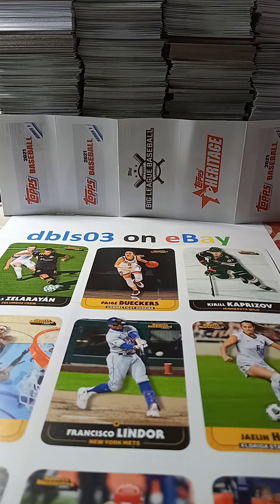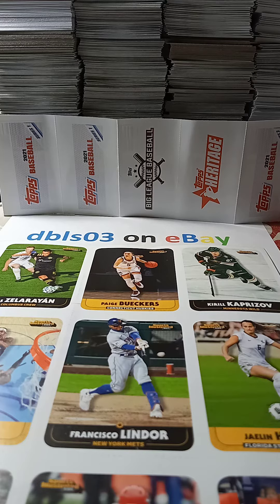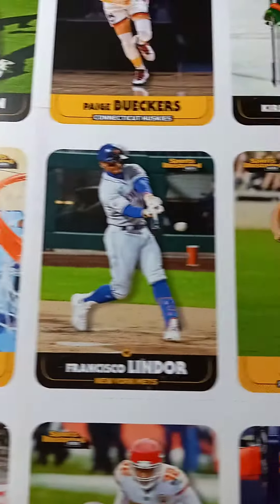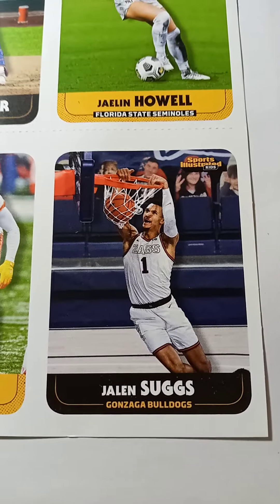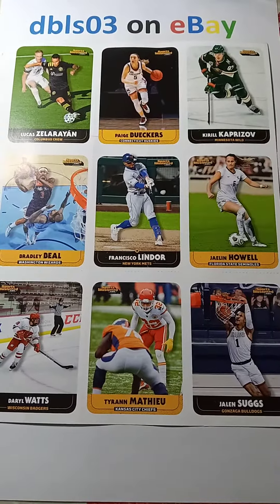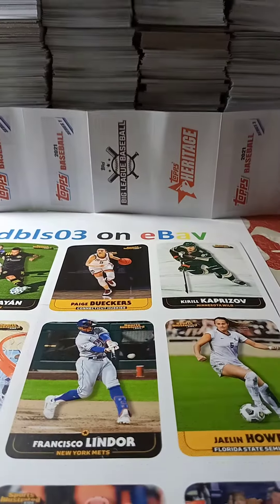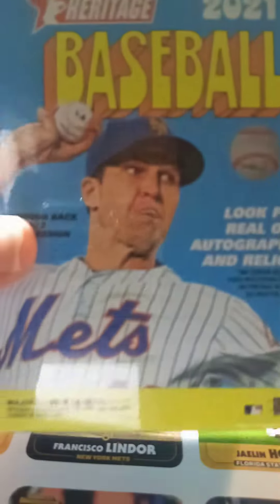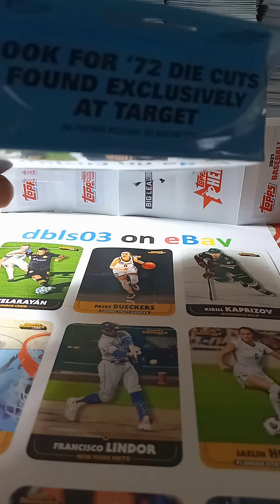Featured This Week on my eBay: May/June 2021 Sports Illustrated for Kids Sports Cards Uncut Sheet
This is my item of the week on eBay. Please check out dbls03 on eBay.